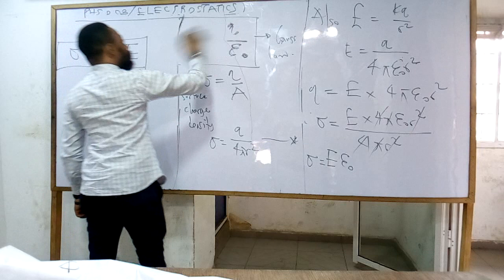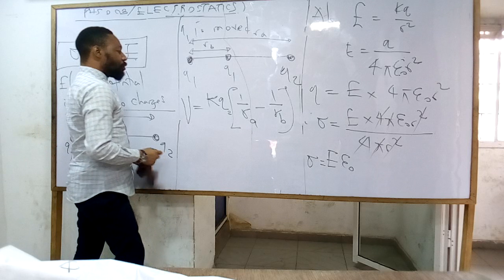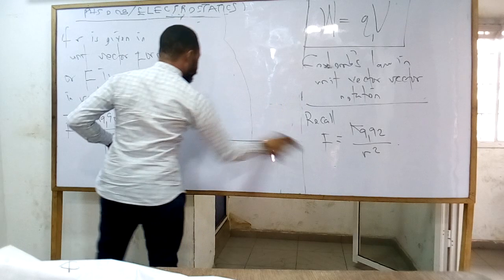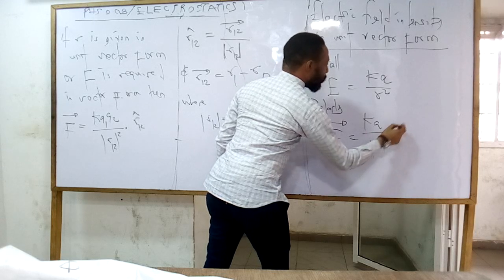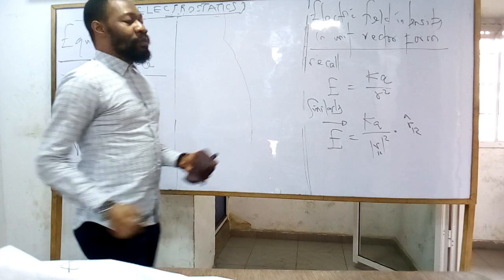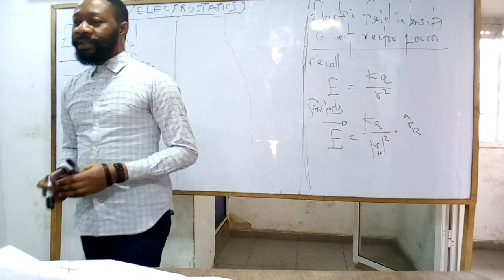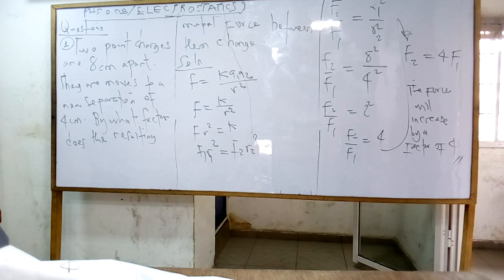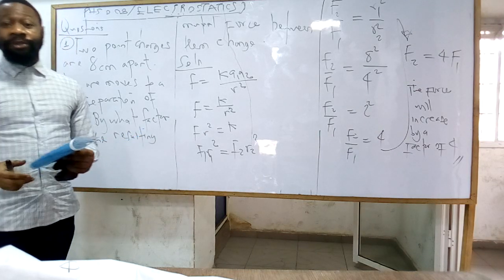Electrostatics for Jupeb and 100 level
Revision on Electrostatics by Dr. Benzene @ Benzene Tutorial